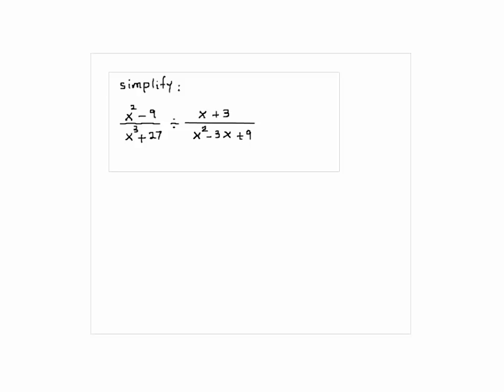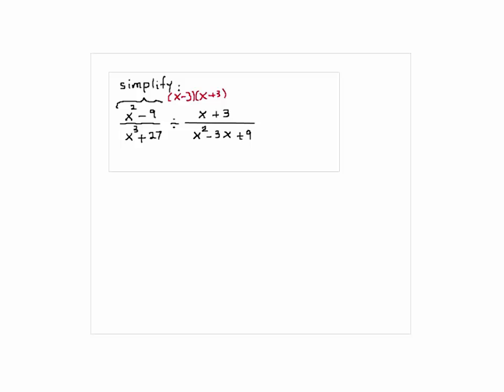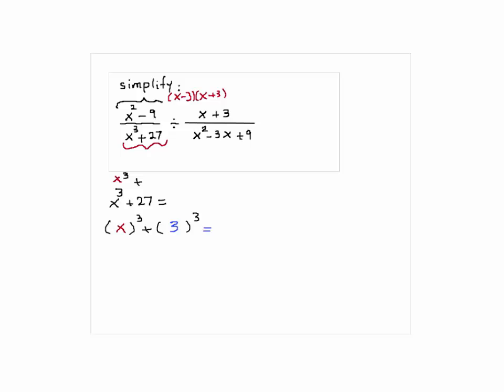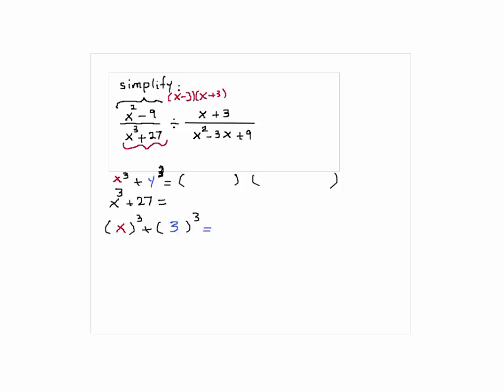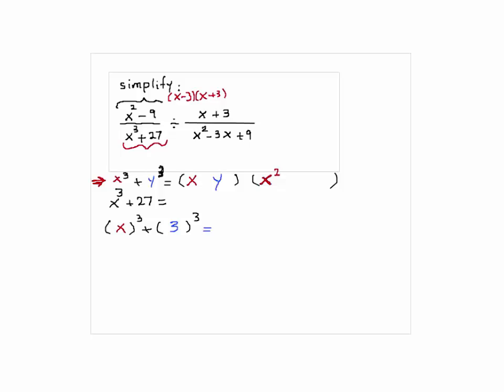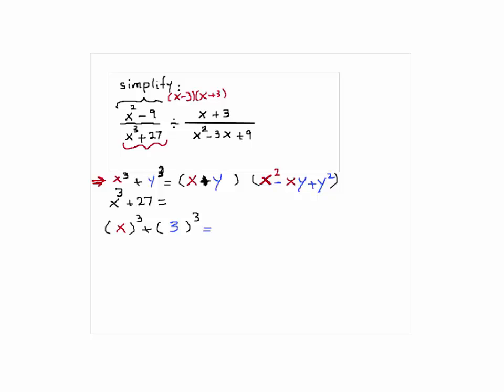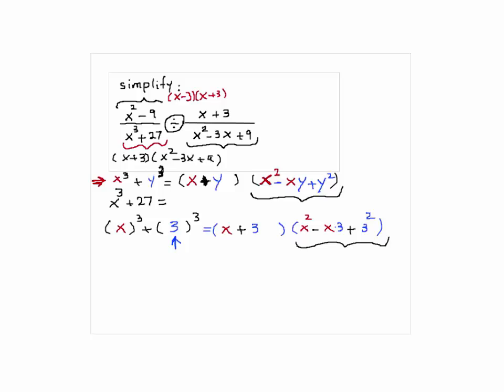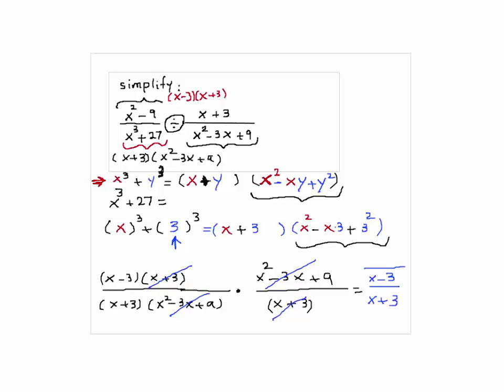Solution to similar Problem 5 Take Home Test 3 Intermediate Algebra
Solution to similar Problem 5 Take Home Test 3 Intermediate Algebra version 1